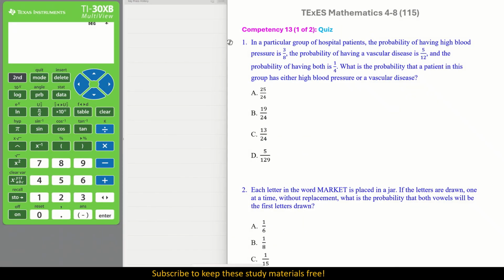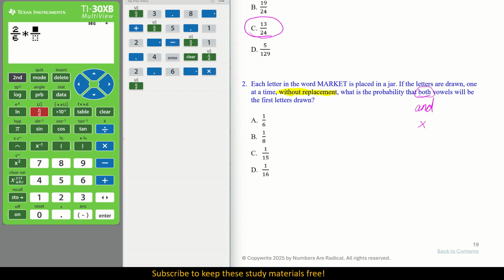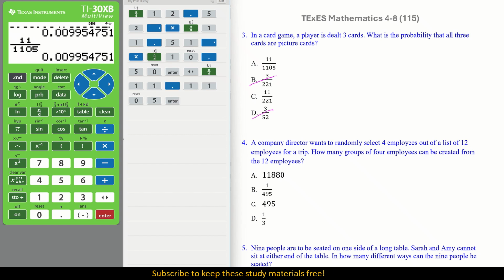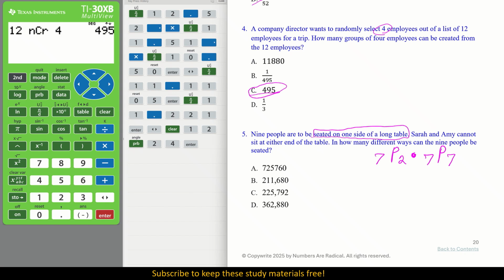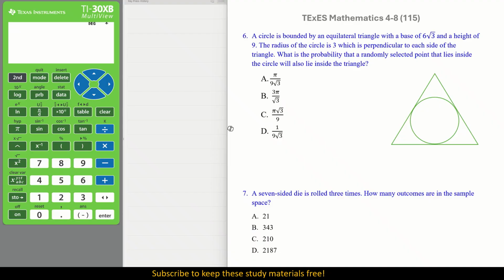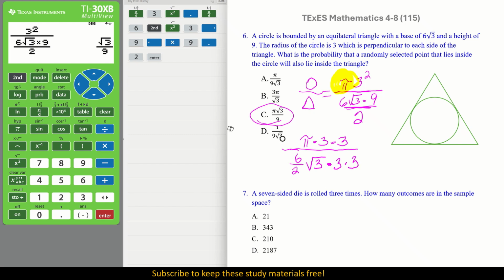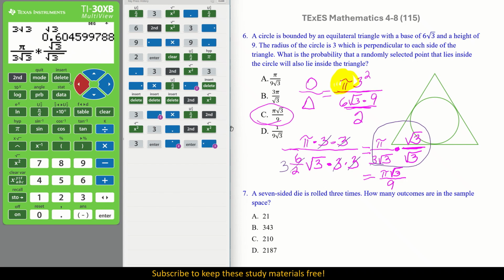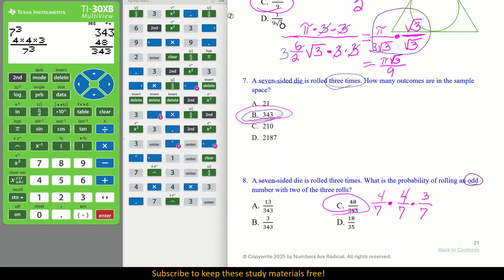TExES 4-8 (115) Math Exam Competency 13: Quiz (1 of 2)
Probability/Counting Applications:,
* Total outcomes,
* Combinations,
* Permutations,
* Permutations with Conditions,
* Mutually Inclusive Events,